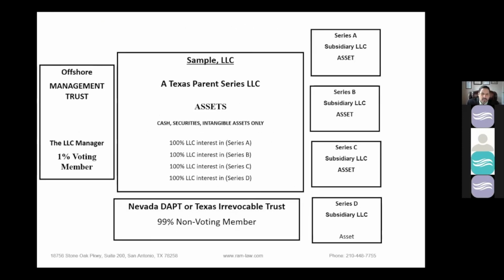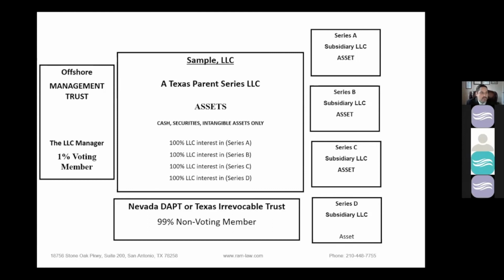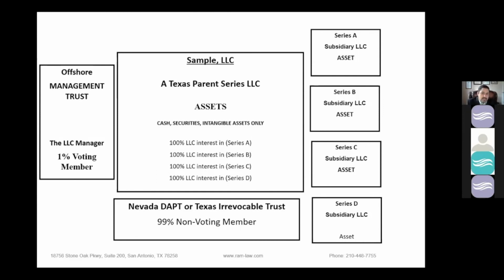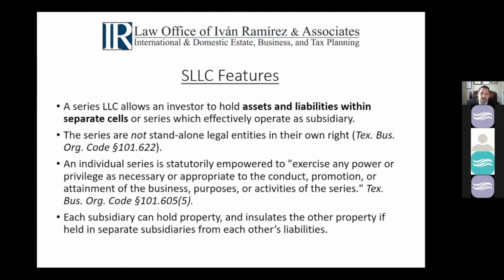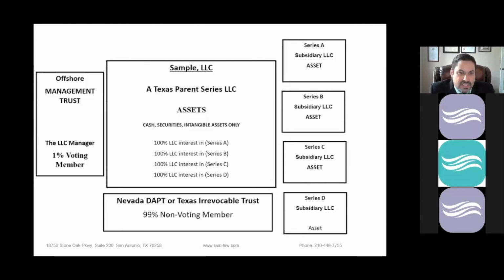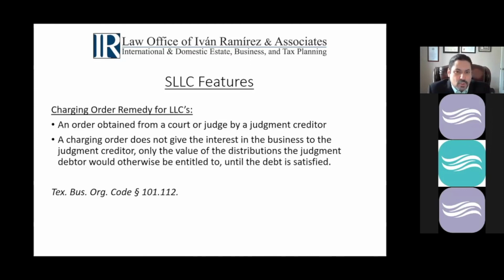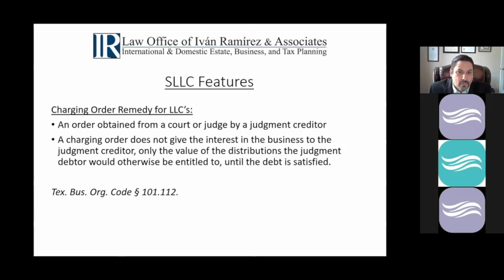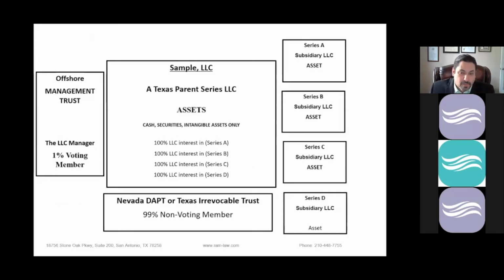Series Limited Liability Companies - Texas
This video covers information on how to use a "series limited liability company" as an asset protection tool in Texas.

The Law Office of Ivan Ramirez & Associates provides legal services in San Antonio, Texas; Houston, Texas; Miami, Florida; and Los Angeles, California with estate planning, business planning, tax planning, real estate transactions, and estate administration for both domestic and international clients.